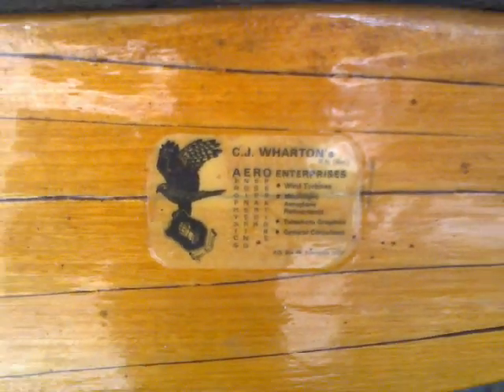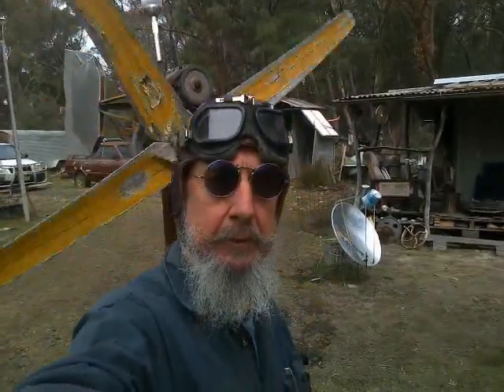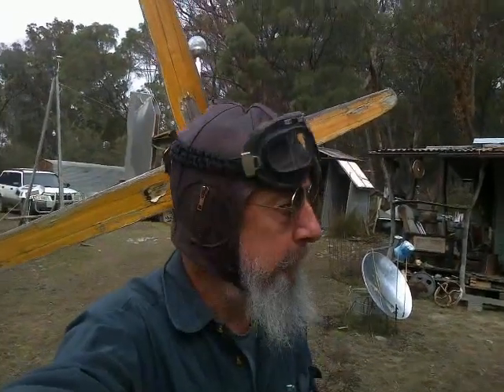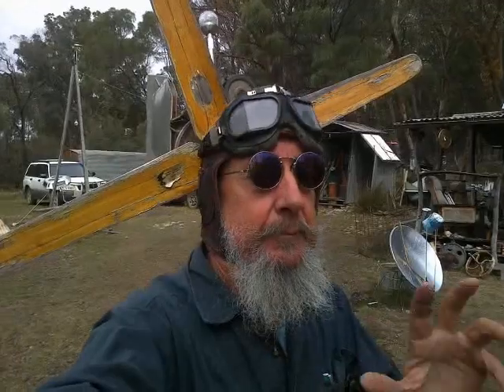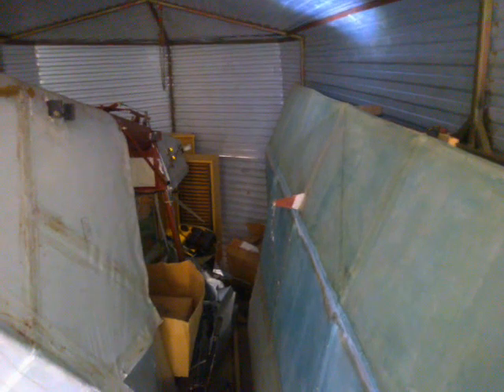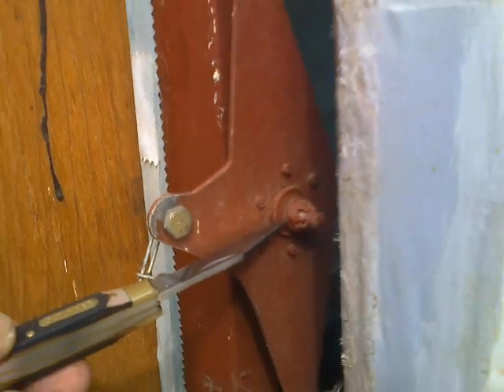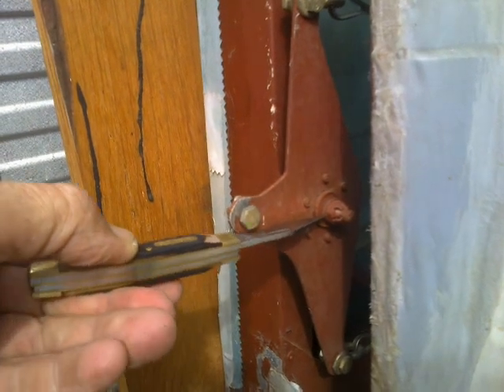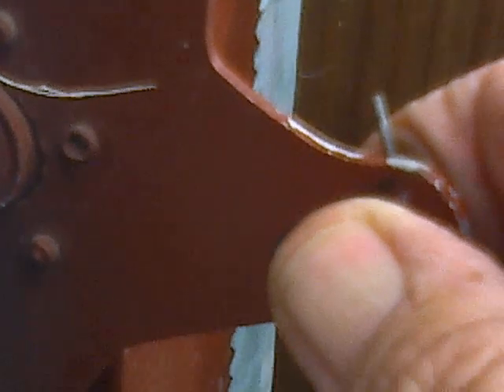Warble For The Volmer Jensonites ; Differential Aileron Bellcrank On Swingwing & Sunfun, VJ-23 & 24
The  Steering Geometry is complicated...; I fiddled with a lot of things, including fine-tuning the Aileron's Central "Float-up Angle", but I left the Aileron Differential Ratios alone - because I figured that Old Volmer knew what he was on about.

Maybe he had a reason for giving the Swing zero Downward Aileron, but when the Sunfun appeared it's Control-Geometry was set up the way mine was built..., as far as I underconstumble the story.

  I strongly recommend  checking out both,

@Gregory Dahl Channel,

@Choppergirl AIRWAR  Channel

  They, too, are in possession of Volmer Jensen Projects.